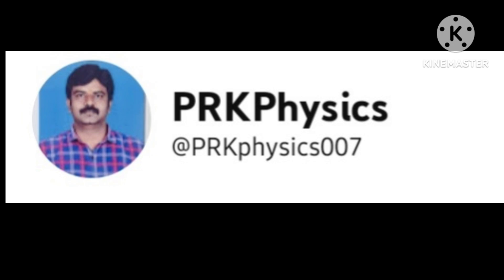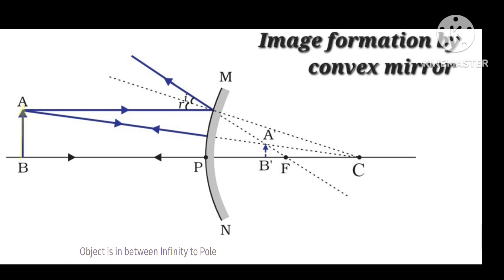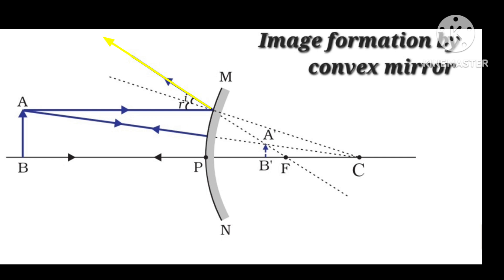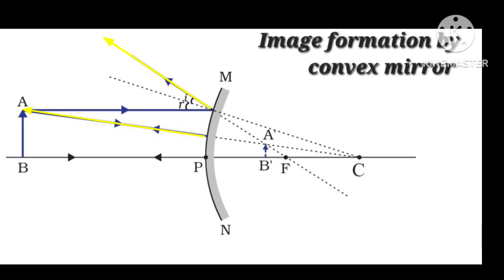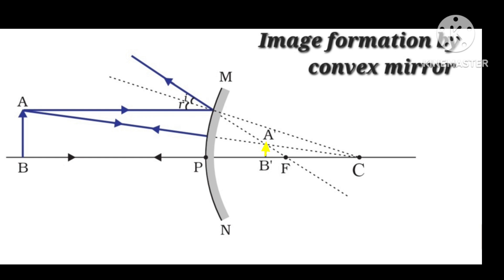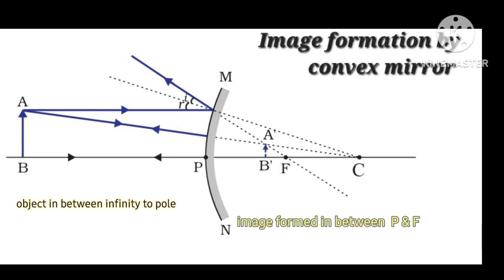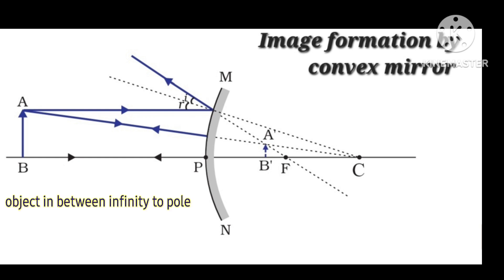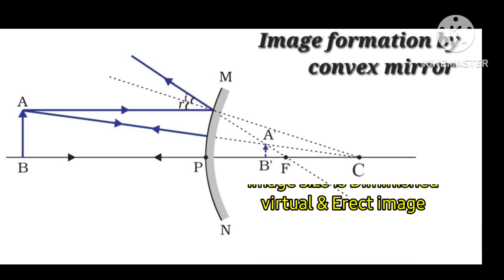Image formation by convex mirror||10th Physical Science||Light -Reflection refraction|Raydiagram 2